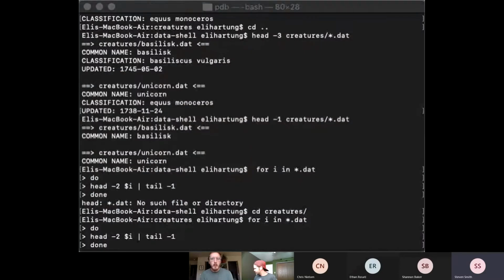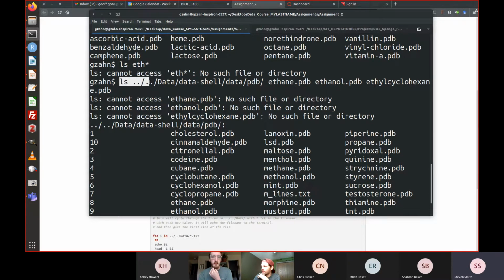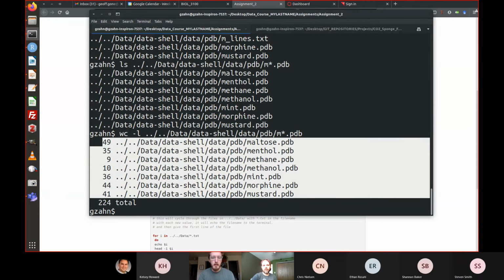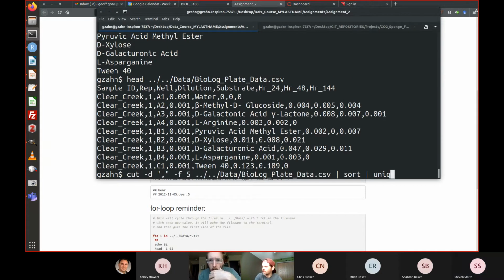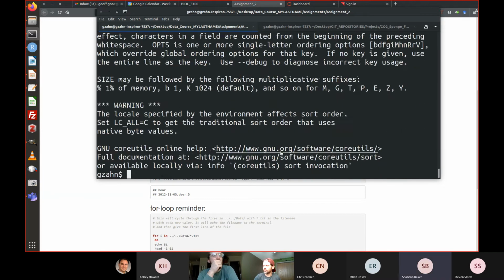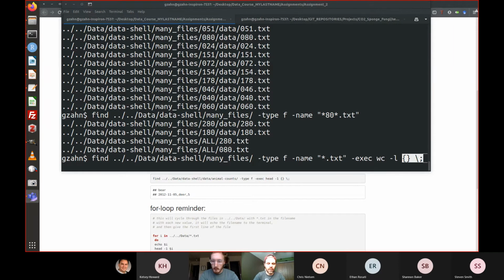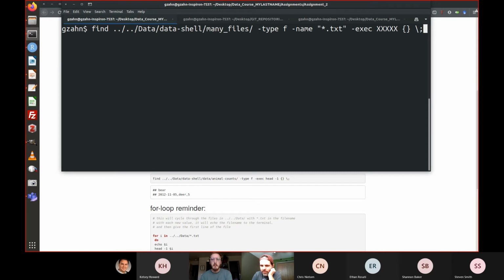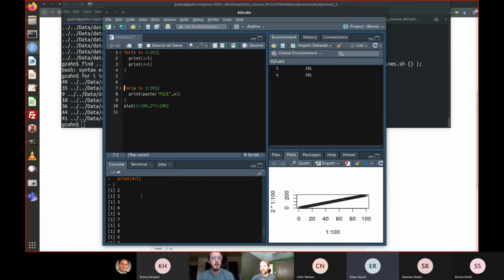BINF Week2 Part2